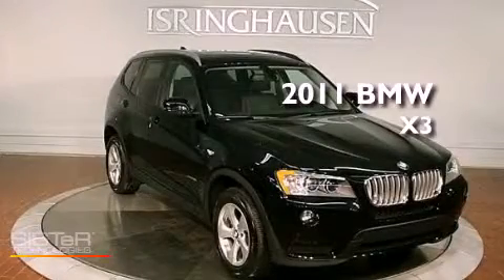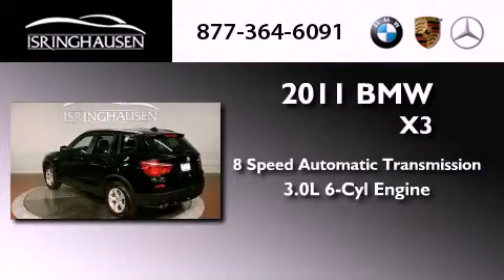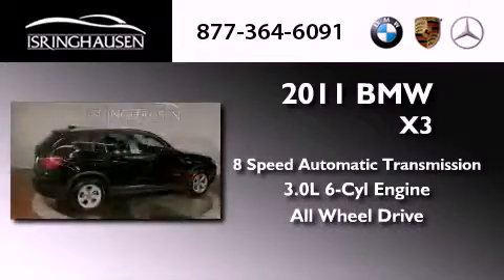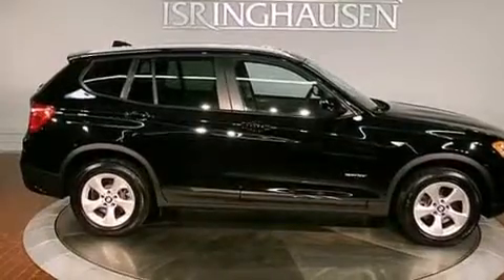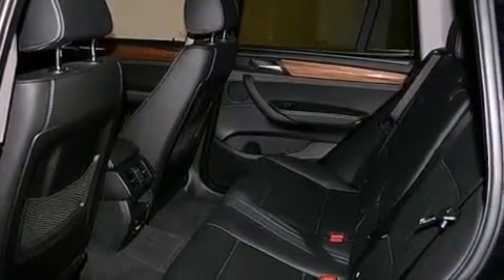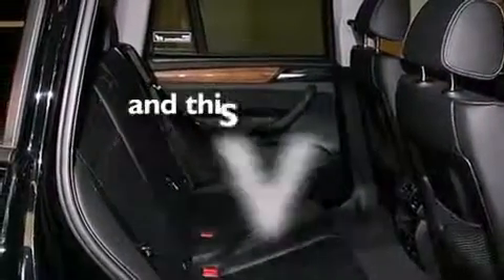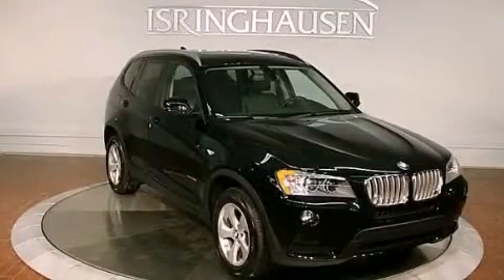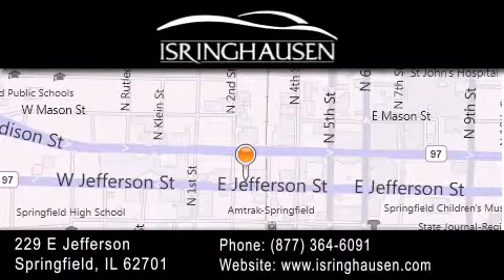2011 BMW X3 St Louis MO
Year : 2011
 Make : BMW
 Model : X3
 Engine : Gas I6 3.0L/182
 Trans . : Automatic
 Exterior : Jet Black
 Miles : 10,413
 Interior : Black
 Stock : 701357

 2011 BMW X3 Springfield IL